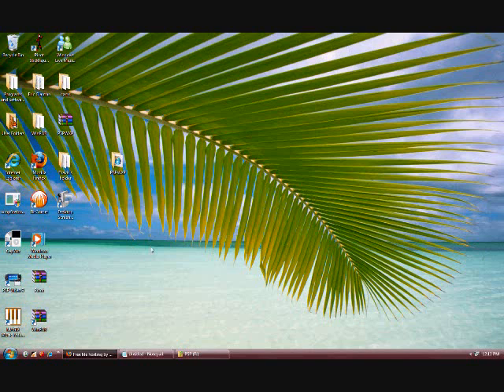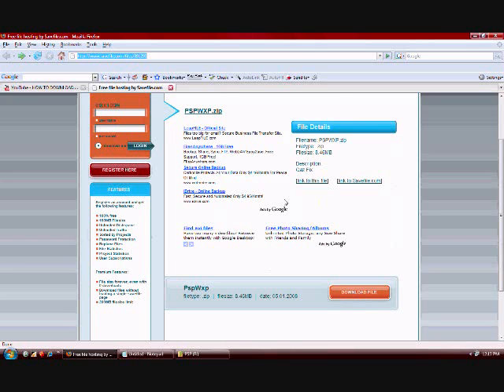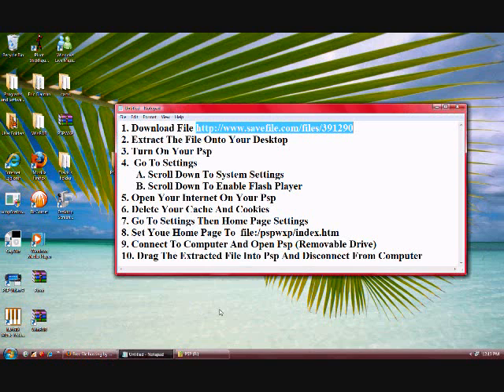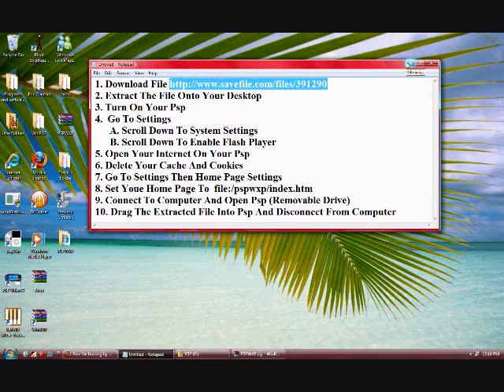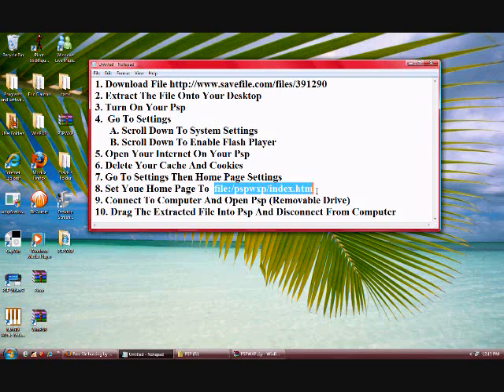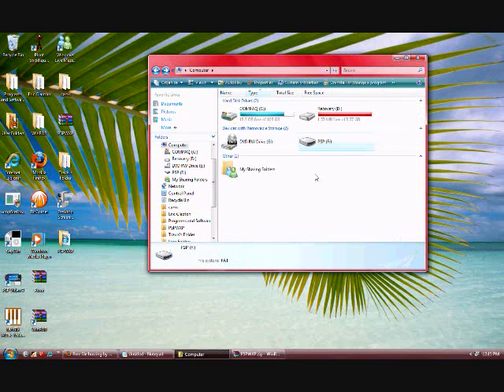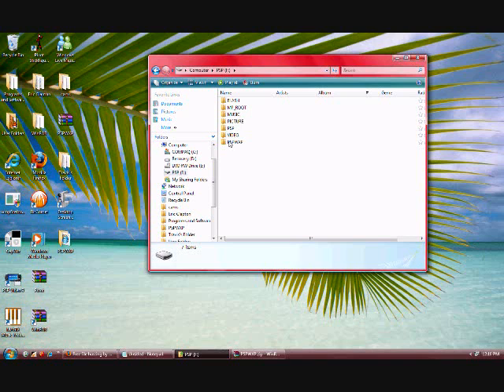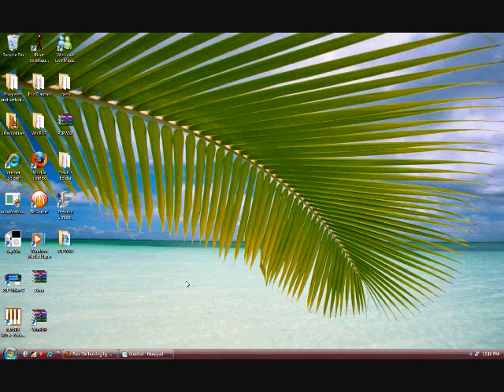Putting Vista Portal On To Your PSP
Just A Reminder That This Is NOT controling Your Desktop From Your PSP
This Is NOT The Real Vista On Your PSP
This IS A Vista Portal
2. Extract The File Onto Your Desktop
3. Turn On Your Psp
4.  Go To Settings

      A. Scroll Down To System Settings

      B. Scroll Down To Enable Flash Player
5. Open Your Internet On Your Psp
6. Delete Your Cache And Cookies
7. Go To Settings Then Home Page Settings
8. Set Youe Home Page To  file:/pspwxp/index.htm
9. Connect To Computer And Open Psp (Removable Drive)
10. Drag The Extracted File Into Psp And Disconnect From Computer